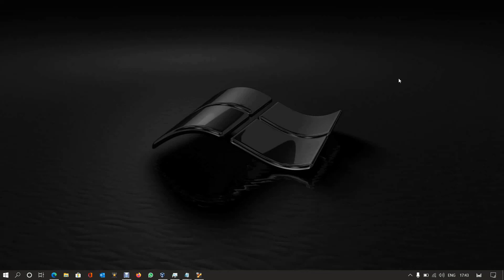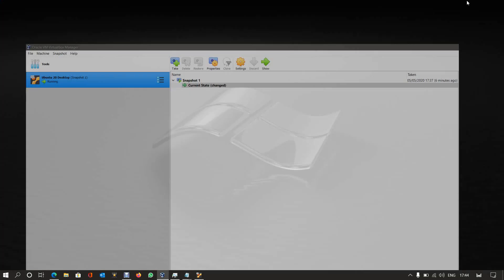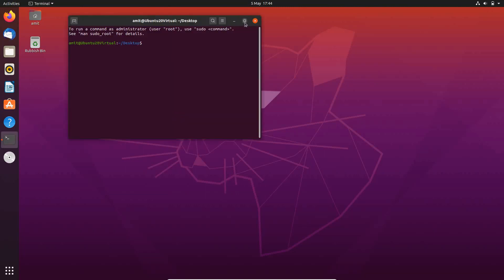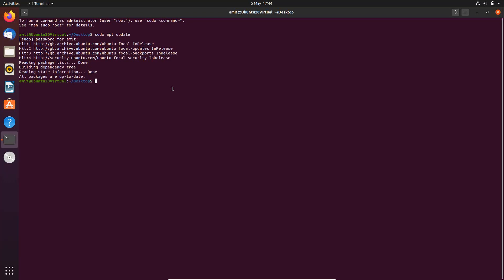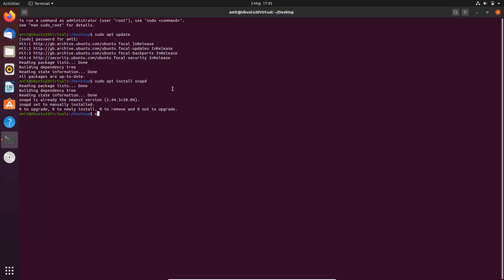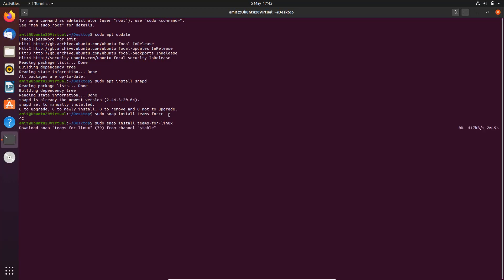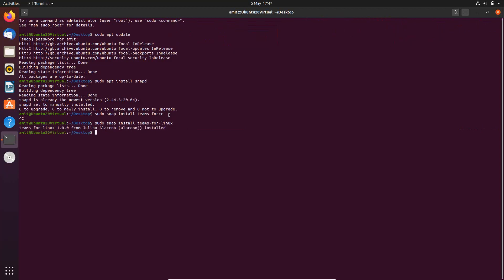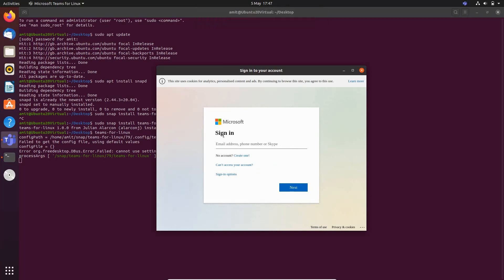How To Install Teams for Linux on Ubuntu 20 Desktop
Commands used in this video were

sudo snap install teams-for-linux